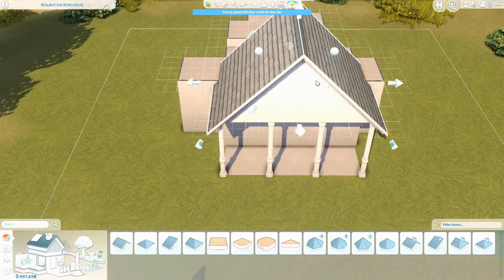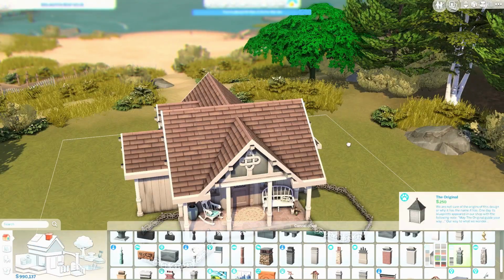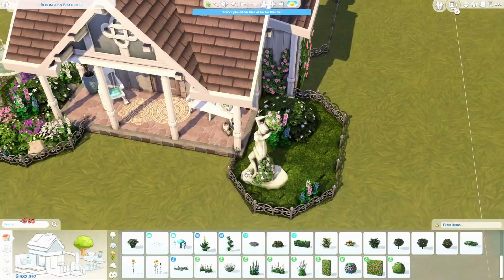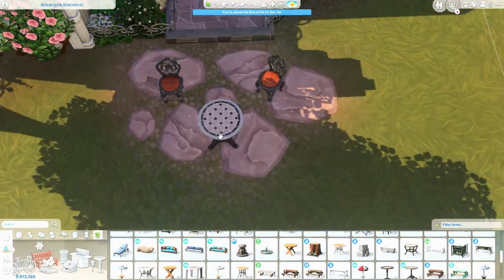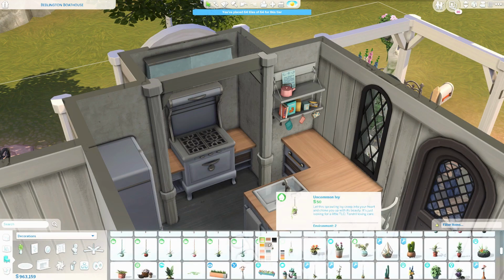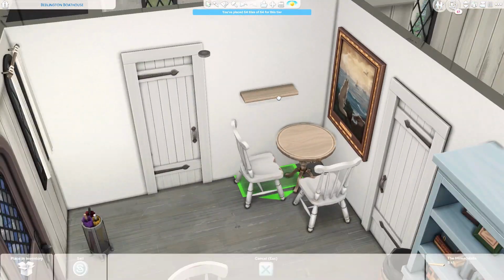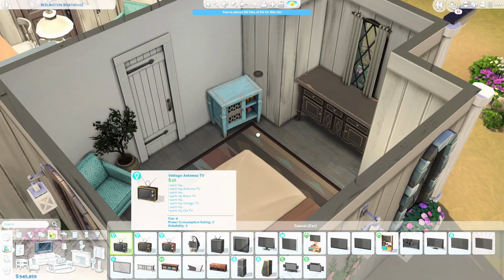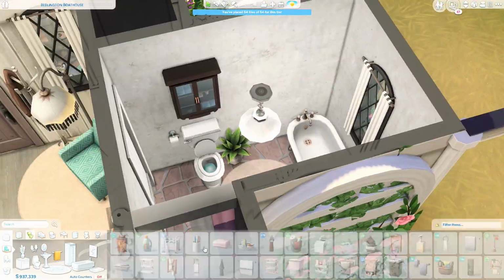GRANDMA'S BEACH HOUSE 🌊 | The Sims 4 Speedbuild | No CC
Hello! Today I have a cottage-like house for a grandma and her dog

☼"Grandmas Beach House"
☼ Brindelton Bay